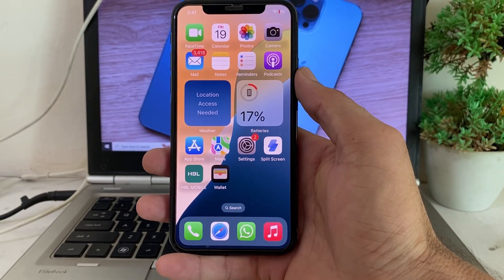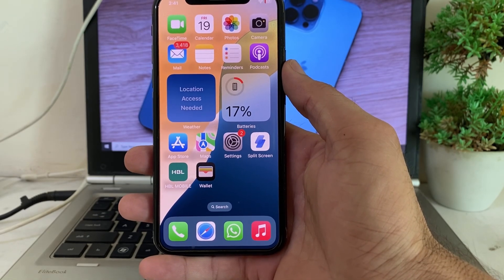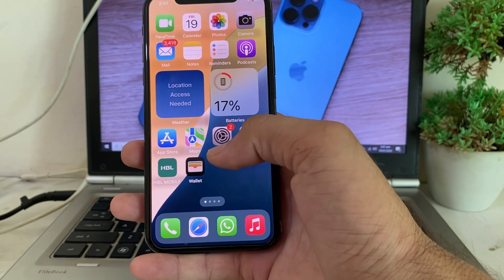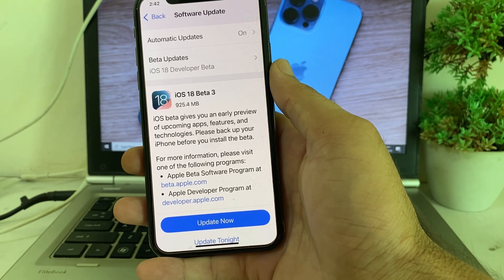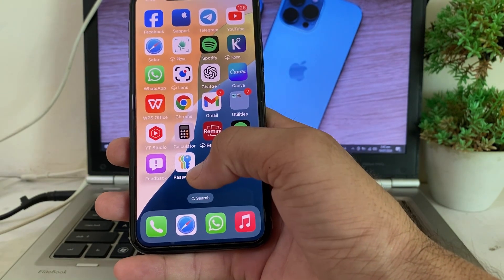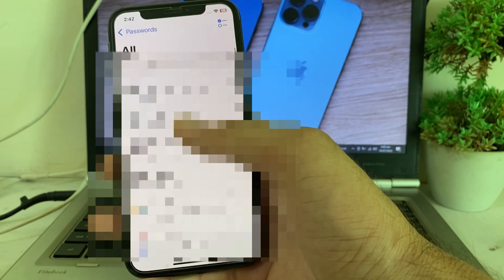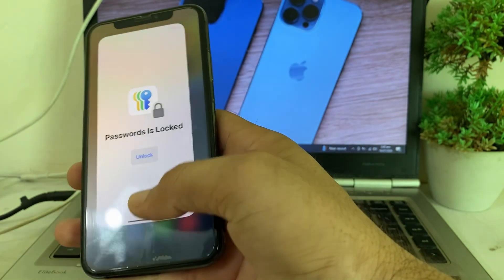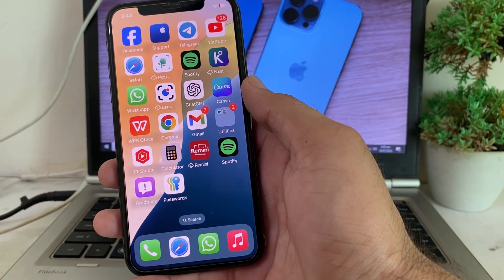How to view Apple ID password on iPhone | How to See/Know apple ID Password -iPhone iPad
Struggling to find your Apple ID password on iPhone after the iOS 18 update? You're not alone! Apple prioritizes security by not storing passwords in plain text. But fear not! This video explores secure methods for managing your Apple ID and other logins on iPhone, including:

Using the built-in "Passwords" app (iOS 16 and later)
Utilizing iCloud Keychain to sync passwords across Apple devices
Employing a trusted password manager app
We'll also cover best practices for creating strong, unique passwords and keeping them safe.

More Queries:
how to see apple id password on iphone
how to see apple id password on ipad
how to see apple id password without phone number
how to see apple id password in iphone 14 pro max
how to see apple id password in iphone 15 pro max
how to see apple id password in settings
how to see apple id password in iphone 7
how to see apple id password in iphone 5s
how to see apple id password without sign out
how to see apple id password 6s
how to see apple id password in iphone 15
how to see apple id password in iphone 7 plus
how to find apple id password on macbook air
how to find apple id password without resetting it
how to show apple id profile
how to check apple id password in macbook air
how to know apple id password in iphone
how to know apple id password in ipad
how to know apple id password if forgotten
how to know apple id password in iphone 7 plus
how to know apple id password in telugu
how to know apple id password in iphone 6
how to know apple id password in iphone 7
how to know apple id password in hindi
how to know apple id password in iphone 13
how to know apple id password in iphone 11
how to know apple id password in iphone 5s
how to check apple id password in iphone
how to check apple id password malayalam
how to check apple id password in ipad
how to check apple id password in iphone 13
how to check apple id password in iphone 14
how to check apple id password tamil
how to check apple id password in iphone 7
how to check apple id password in iphone 11
how to check apple id password on mac
how to check apple id password in iphone 6s
how to check apple id password in telugu

Timestamps:

0:00-Intro
0:10-How to See Apple ID Password
1:05-How to View Apple ID Password